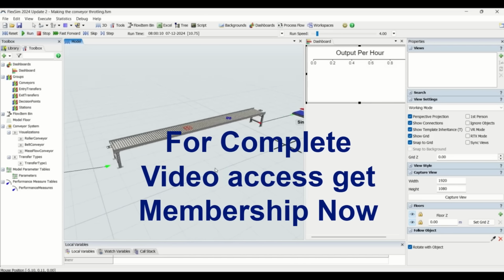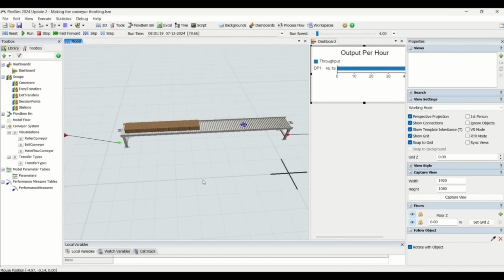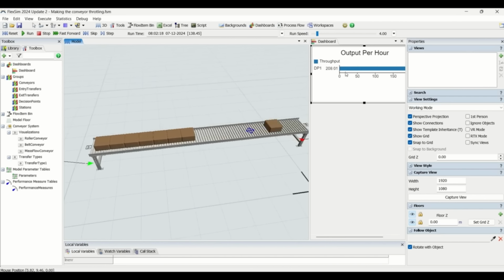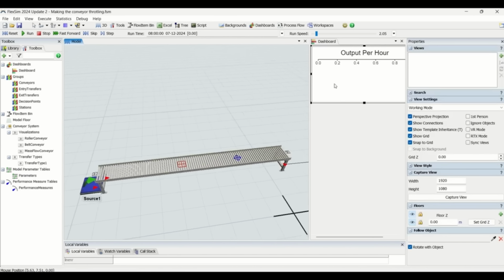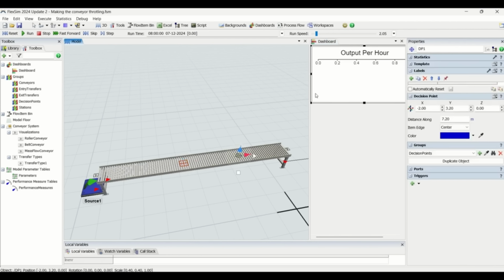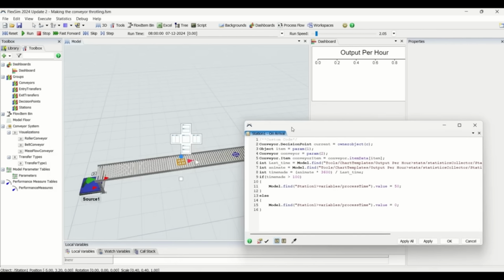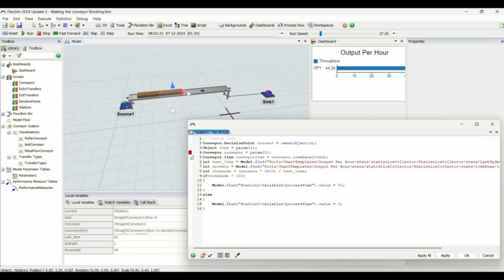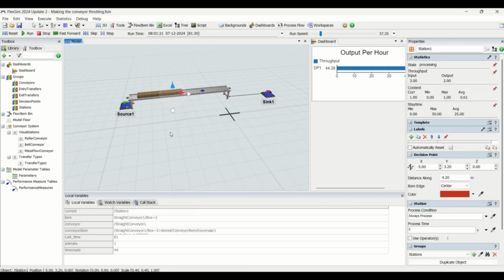Throttling Conveyor | Automatic Adjust Station Speed | Conveyor Logic Flexsim Tutorial | Trailer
***About Video

In this video you will be able to learn how to create dynamic throttling conveyor in flexsim simulation refering to Dashboard. This Video Will help you learn how to update Station times Dynamically.